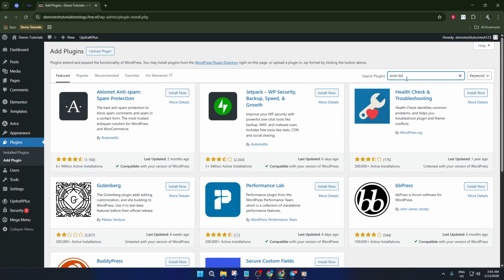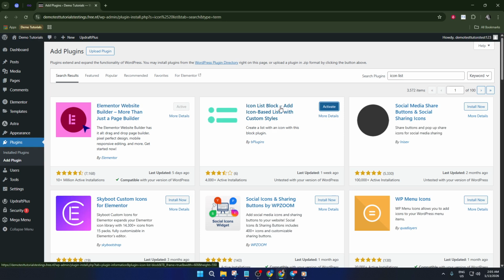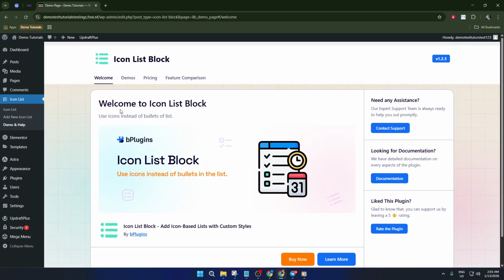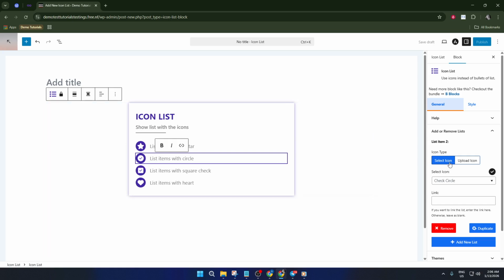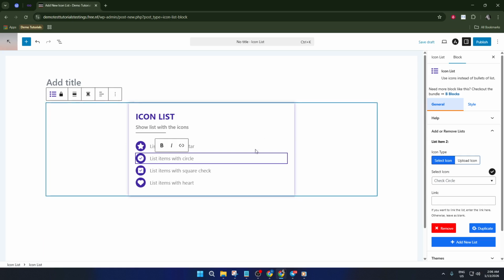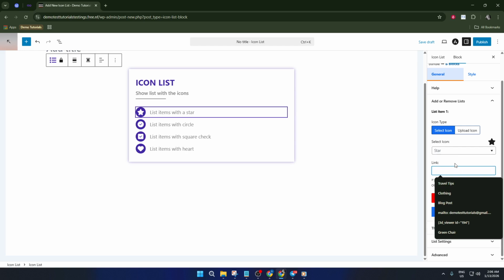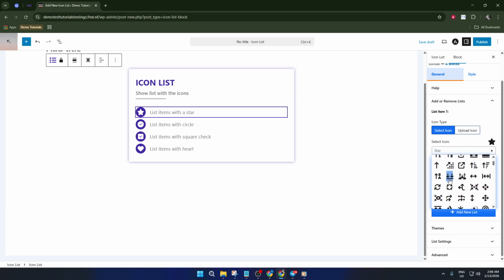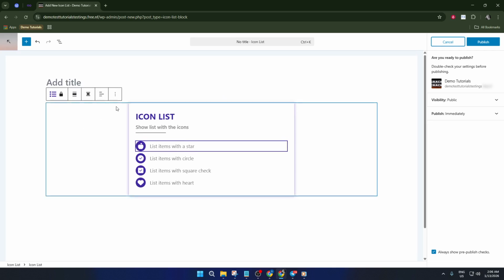How to Use Custom Bullet Points in WordPress (Working Method)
In this tutorial, we'll walk through exactly how to use Custom Bullet Points in WordPress so you can get it done without any guesswork.

In this video, you'll learn how to:

✅ Use Custom Bullet Points in WordPress